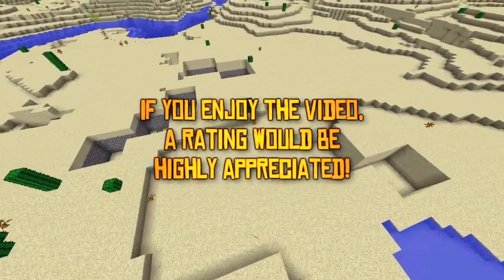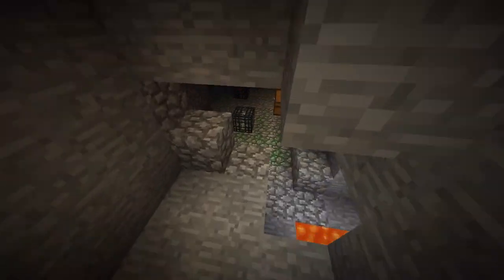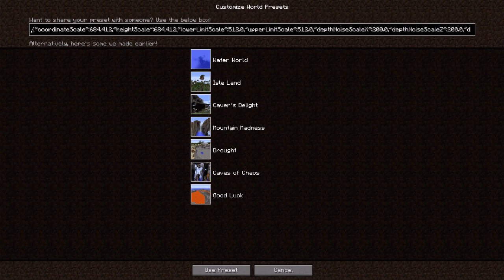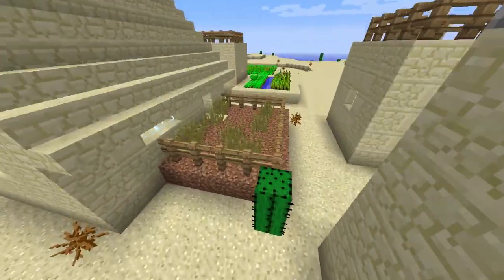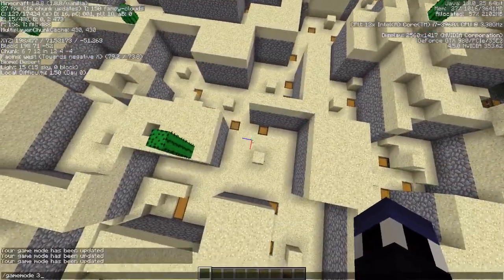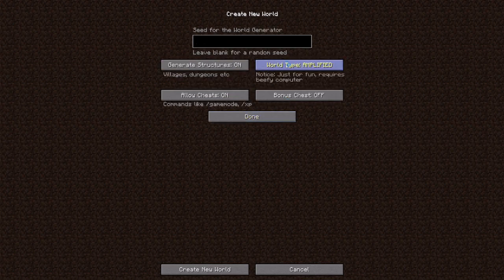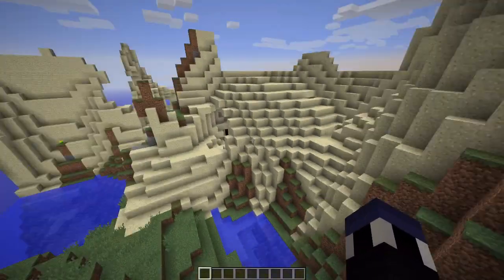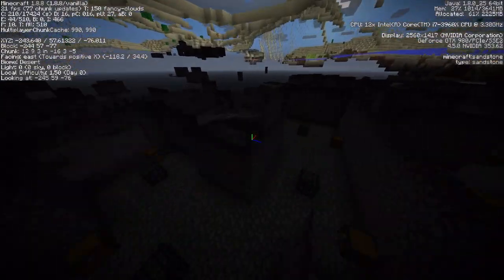Minecraft | INFINITE DUNGEON WORLD!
ARE YOU READY FOR THE INFINITE DUNGEON CHALLENGE?

OUTRO MUSIC
Approaching Nirvana - Closer (Instrumental)